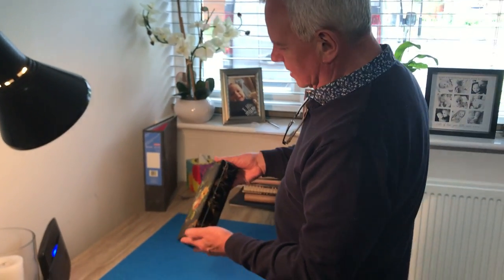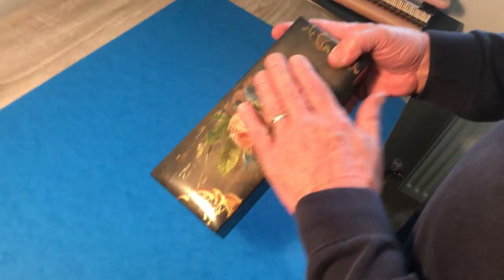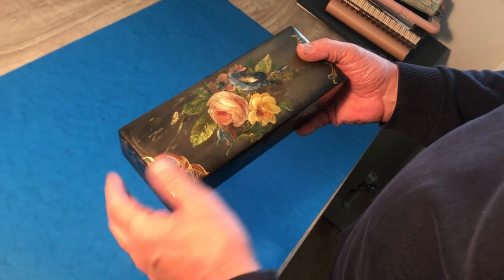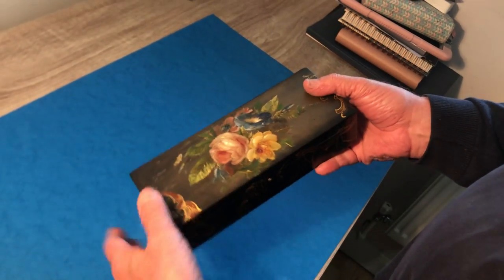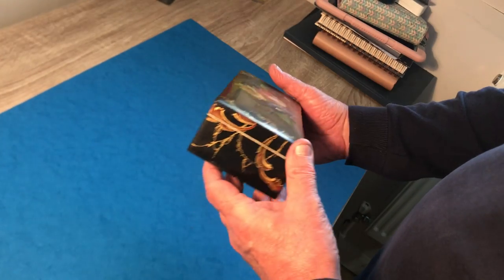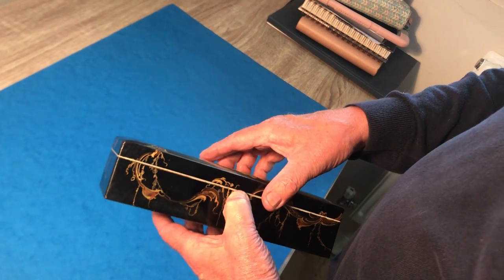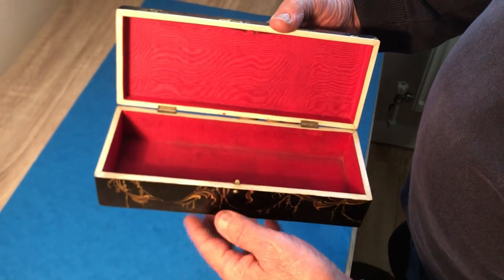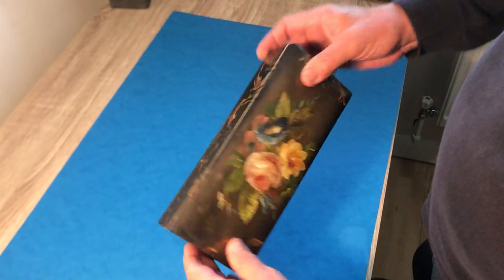Victorian 1850 painted Paper-Mache glove box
A Victorian 1850 painted Paper-Mache glove box with beautiful flowers to the top of the box, a ivory slip to the inside and its original dark pink silk interior.
It measures 23 by 9 and stands 6 cm high.